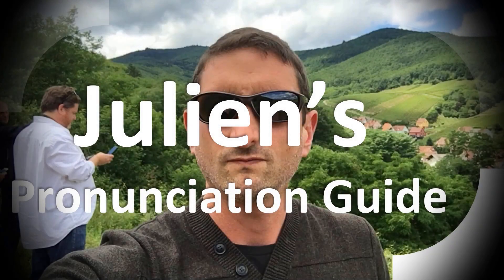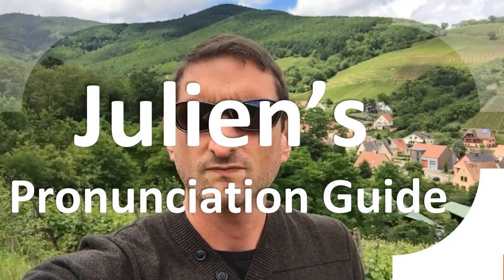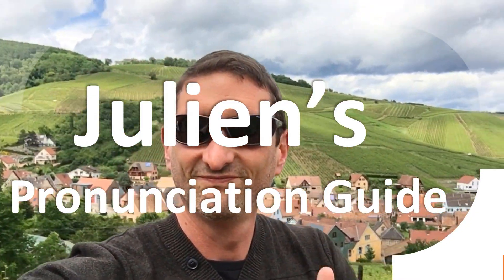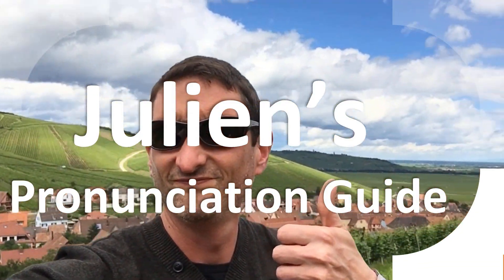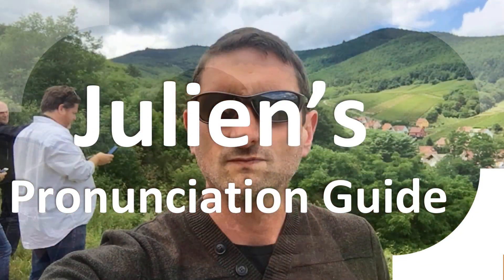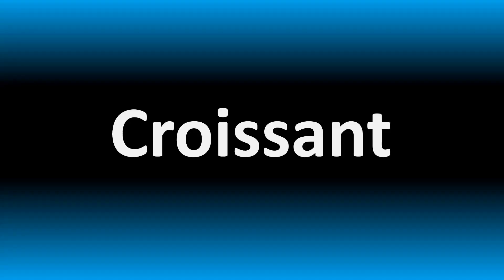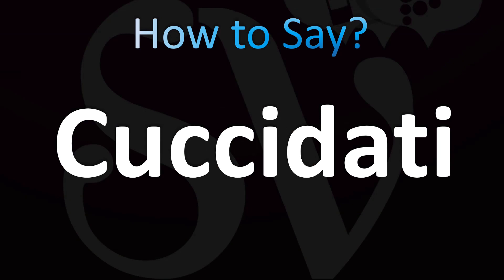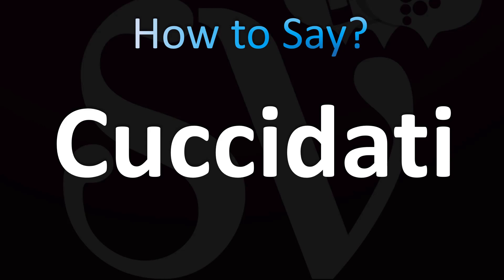How to Pronounce Cuccidati (Italian)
Welcome! Here you will hear How to Pronounce Cuccidati (Italian) i.e. the “correct” pronunciation.

You can skip the intro through the time stamps below:
00:00 - Pronunciation Intro
00:15 - How to Pronounce Cuccidati (Italian)